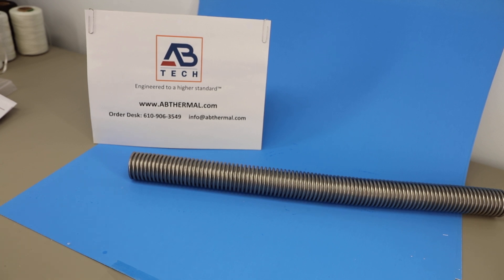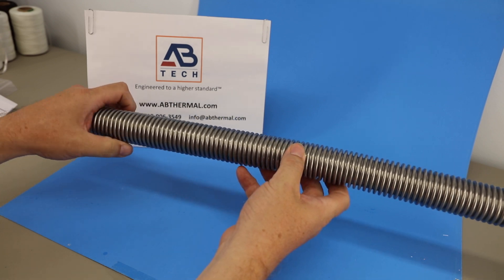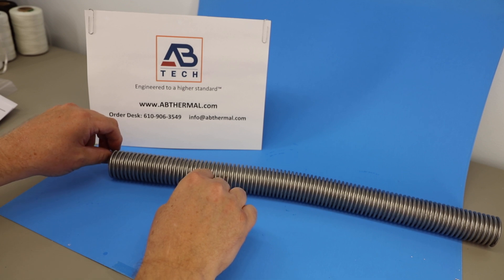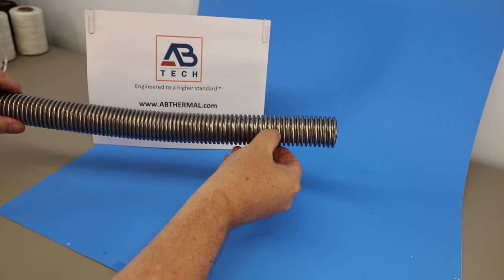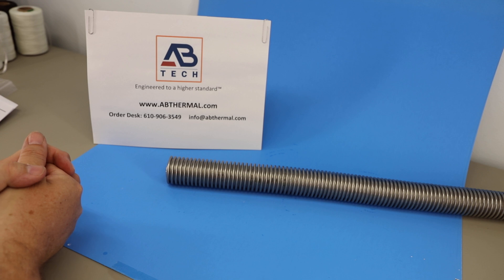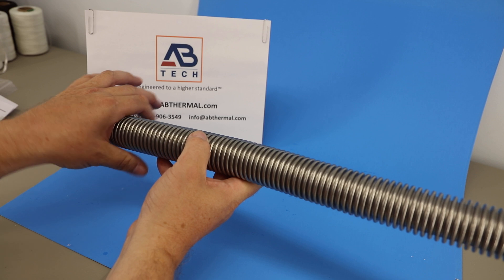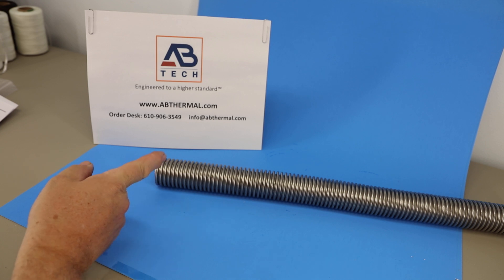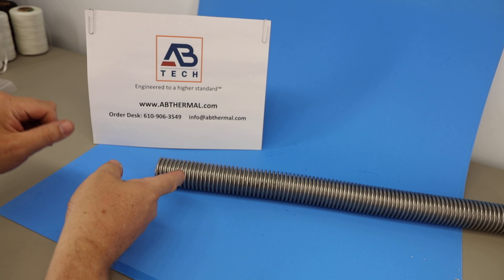304 Stainless Steel Solid Wall Flexible Sleeve for Wire Cable Hose protection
Stainless Steel Solid Wall Flexible Sleeve is flexible and protects wire cable and hose from harsh environments such as molten splash, slag, welding splatter, grinding sparks, direct flame contact. Also available in 316 and 321 along with Bronze, Monel, Inconel and Hastelloy.